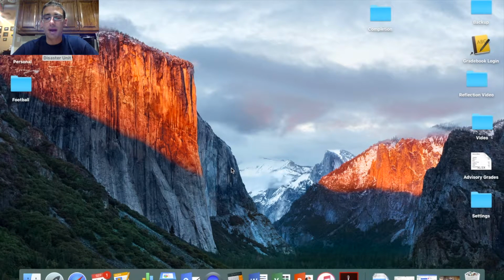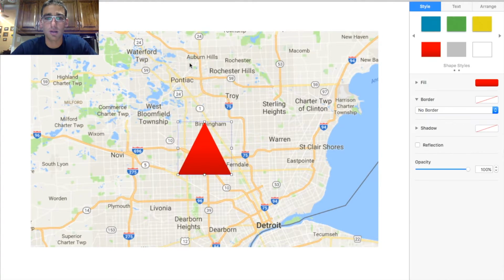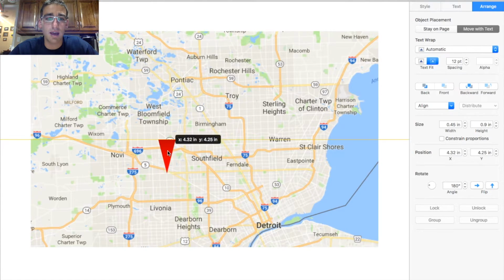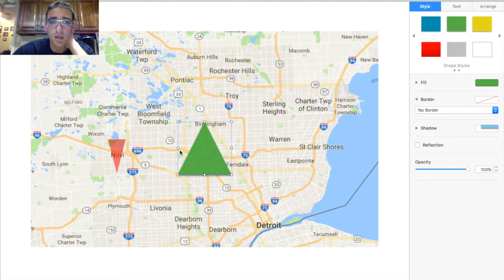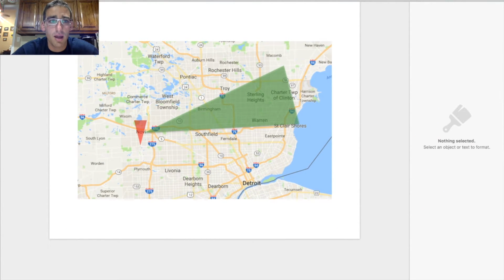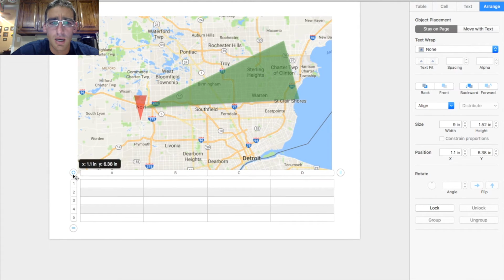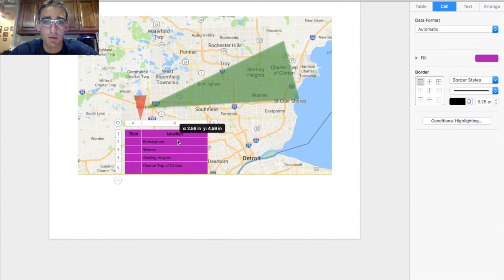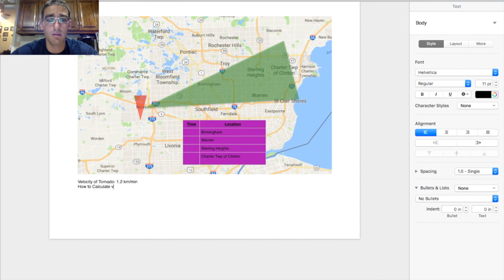Putting Graphics in Pages